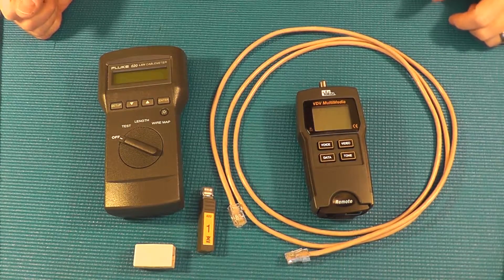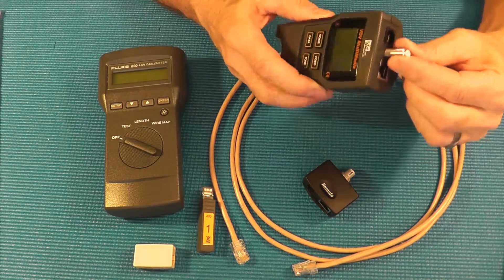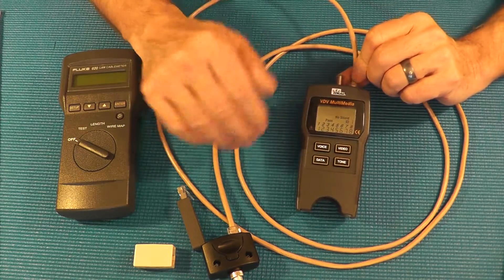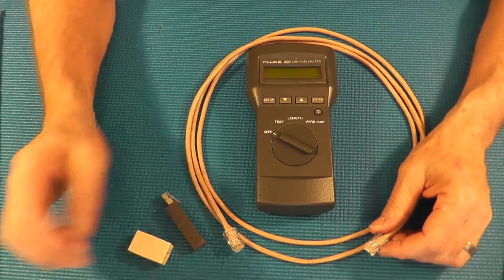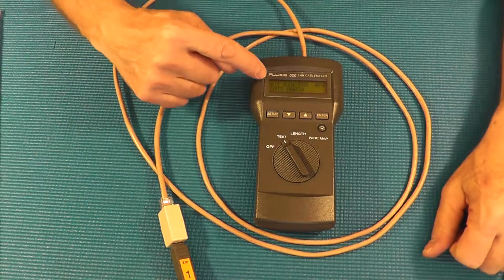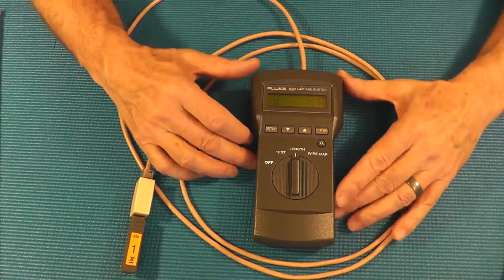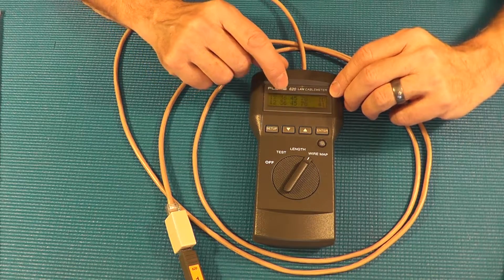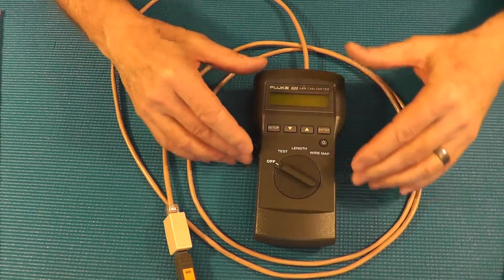Cable Testers II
This video covers an Ideal network cable tester.